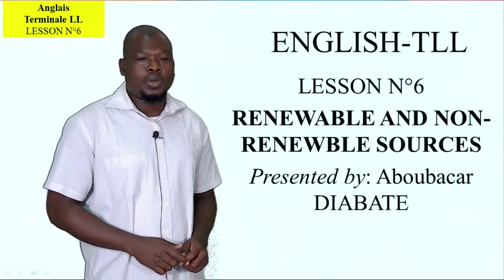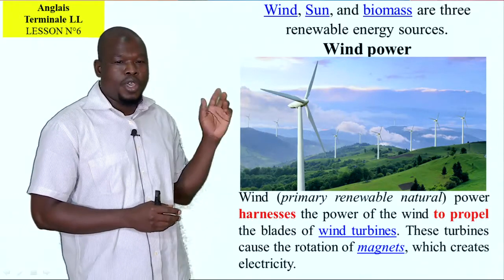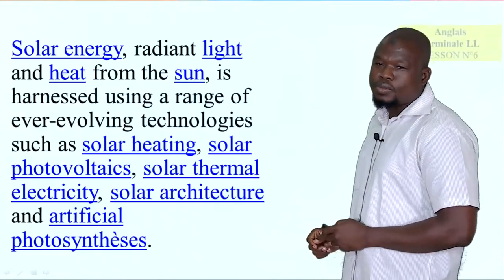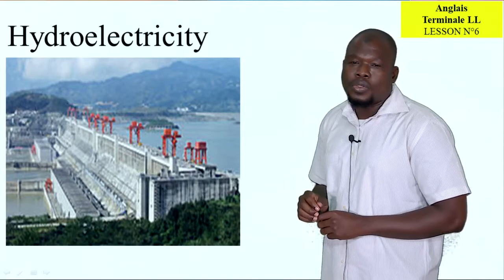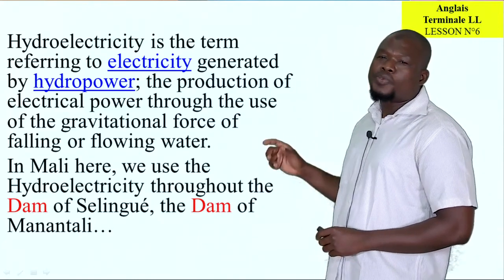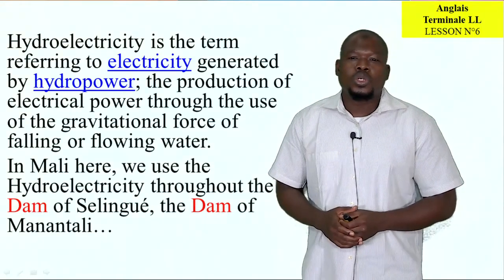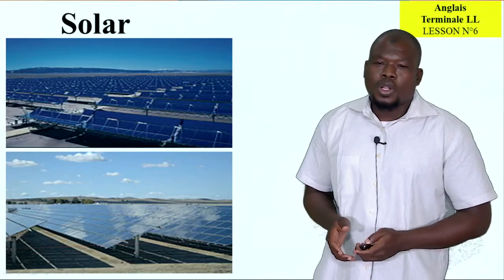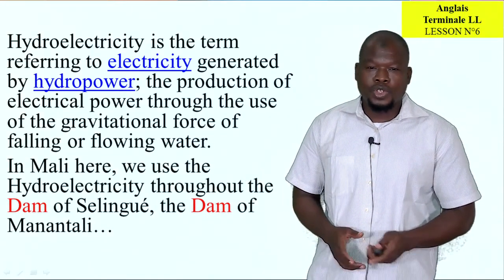TLL Anglais leçon6 Renewable and non Renewable sources